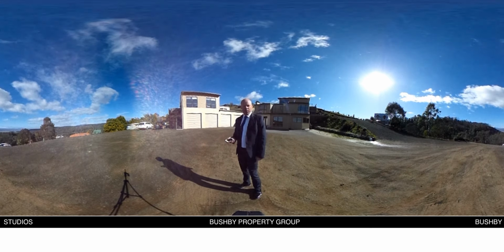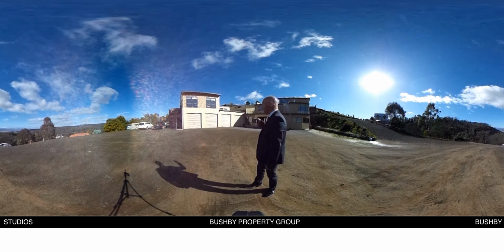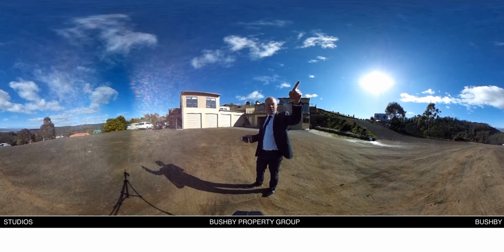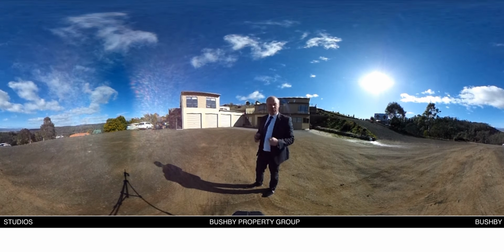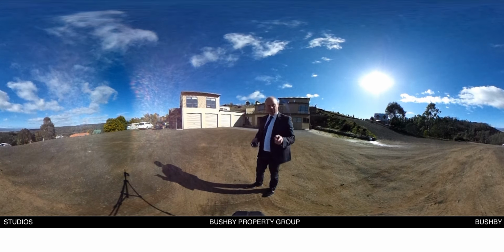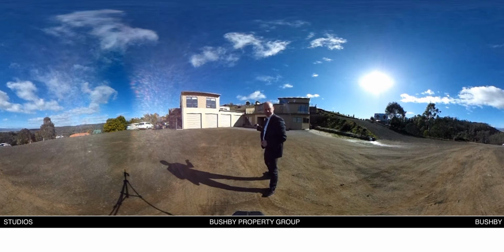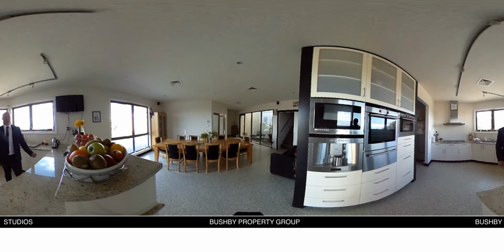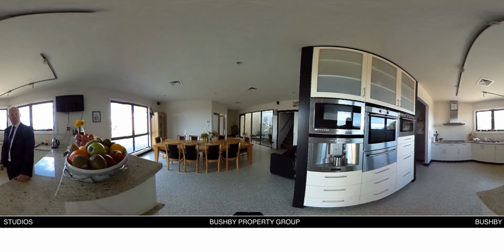360 PROPERTY VIDEO TOUR - 46 Atkinsons Road, Grindelwald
USE YOUR PHONE TO LOOK AROUND DURING THIS VIDEO AND EXPERIENCE A WORLD FIRST!

Enjoy one of our world Youtube first Agent Presented 360 Degree Property Video Tours produced by Bushby Studios. Feel the space on your phone or even better on a Google Cardboard VR Headset! Purposely produced for fast streaming and easy viewing on mobile devices.

A great property presented by Andrew Macdonald from Bushby Property Group.

VR HEADSET INSTRUCTIONS: Google have a VR Cardboard Headset Button on the Youtube App for mobile devices (next to the FULL SCREEN button). This button appears when the Youtube App recognises that the video is a 360 degree video. Press the button, and the video will appear to be 2 smaller screens (one for each eye). After activating this format, please place your phone into the Google Cardboard VR Headset.

NOTE: Please make sure you have downloaded the latest Youtube App update on your mobile device to be able to view these 360 degree Video Tours.

NOTE: For best quality when viewing we suggest 720p